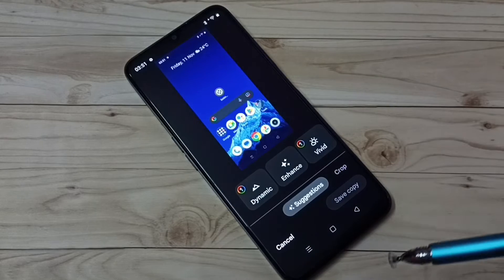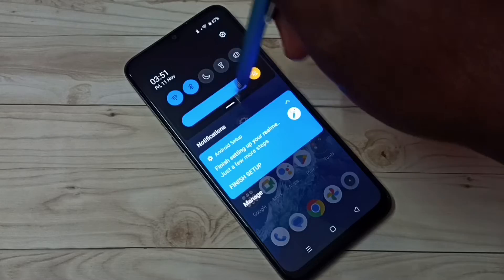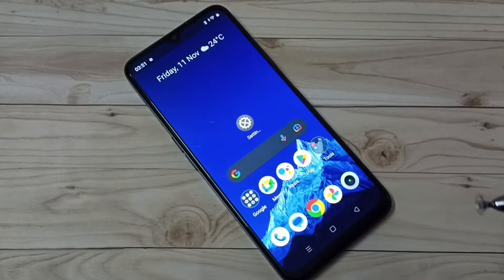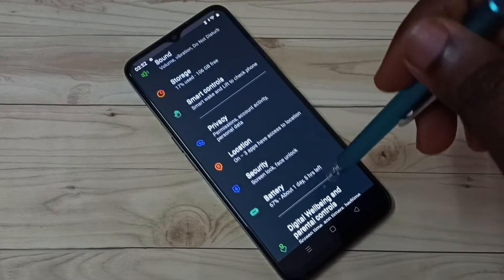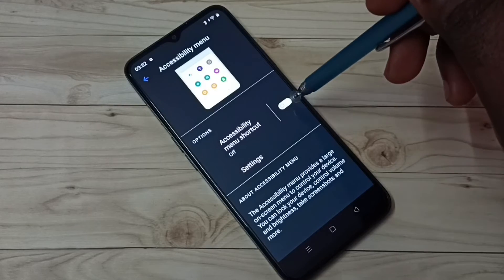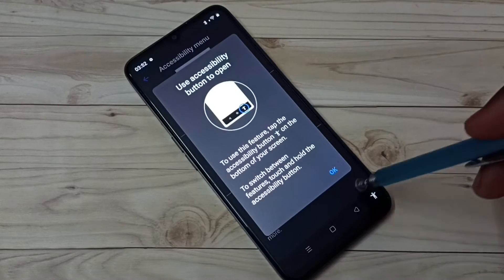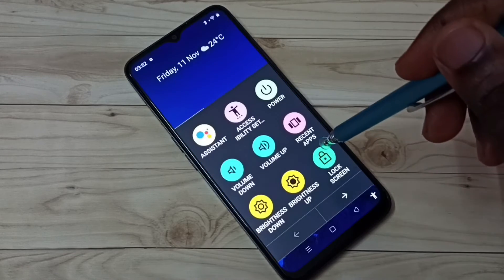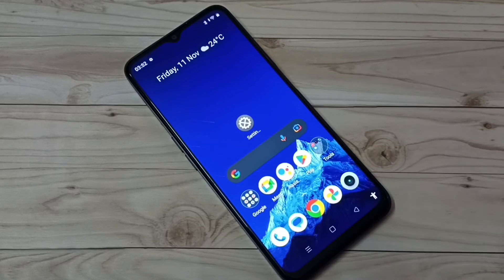3 Ways to Take Screenshot in Realme C33 C35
3 Ways to Take Screenshot in Realme C33 C35,